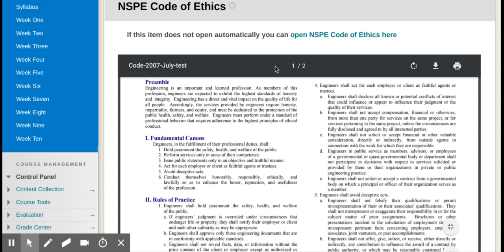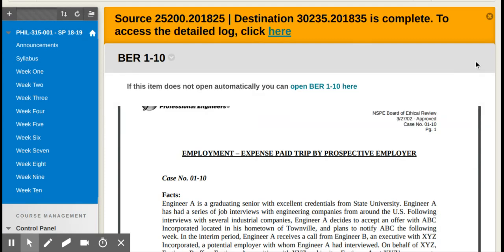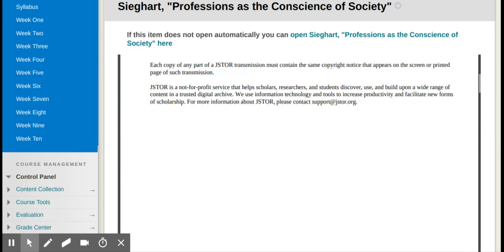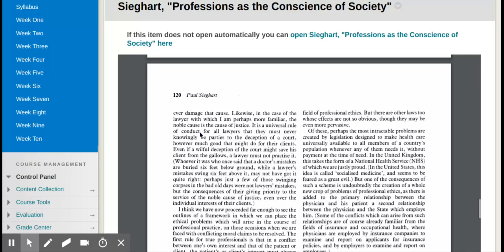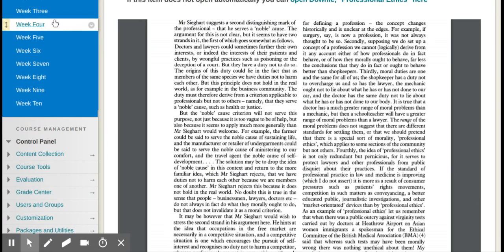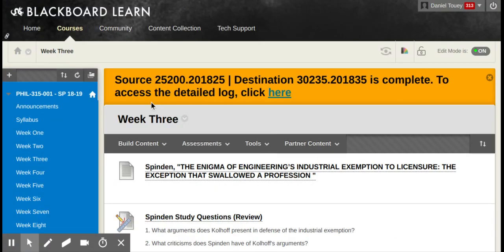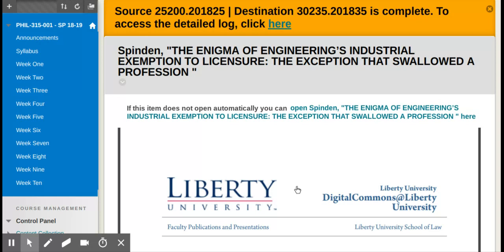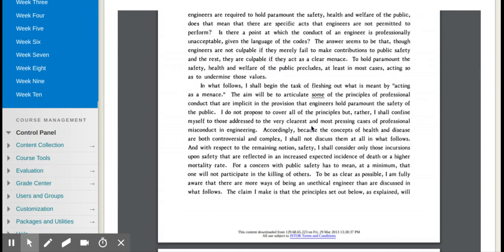Engineering Ethics Exam 1 Review (1)